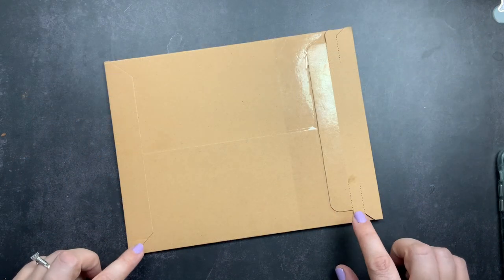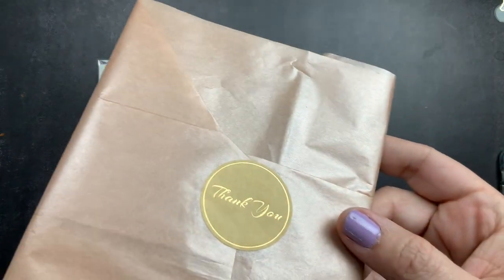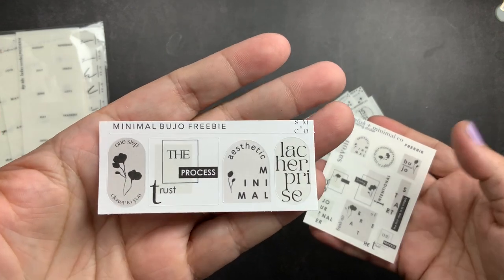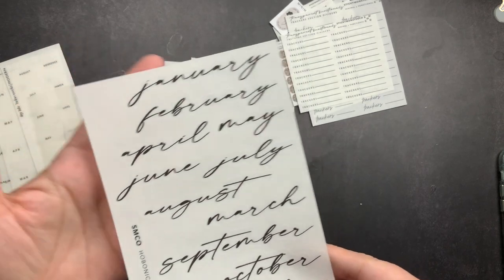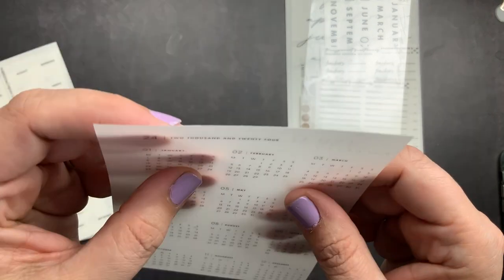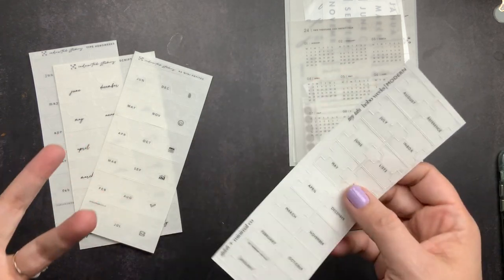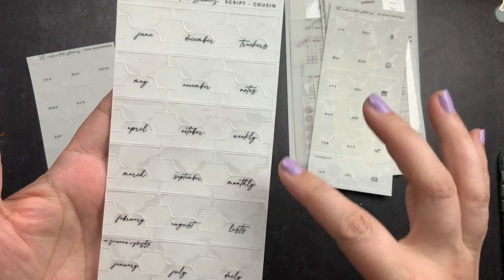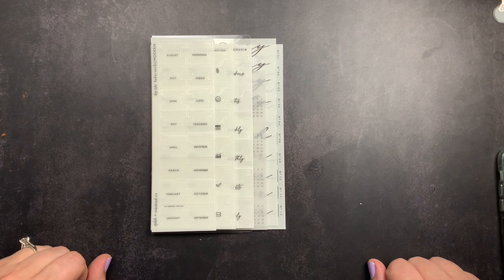Preparing for Planner Setups....New Planner Tabs & More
It's that time of year...planner setup time and that means I need tabs and stickers for my 2024 planners. One of my favorite tab shops is Stylish + Minimal Co (aka Sticker Monster Co).  I adore this tabs (and dividers and more). I'm excited to share this haul with you.

~shiv